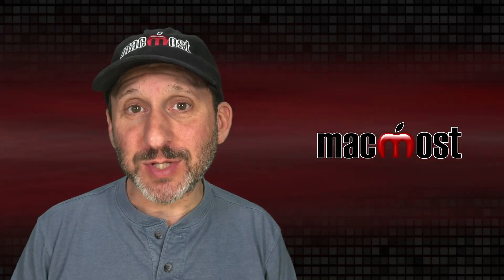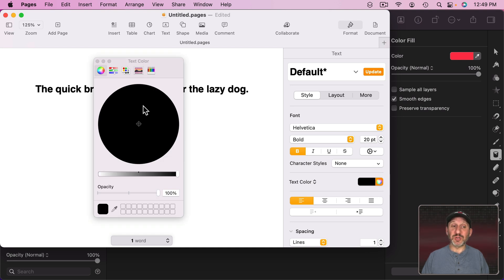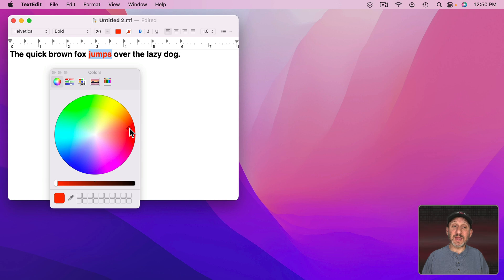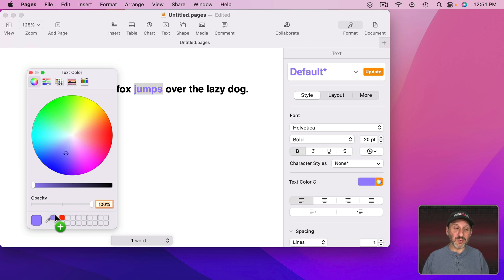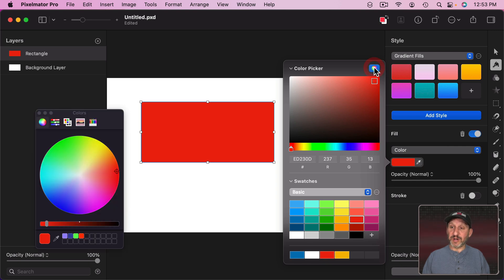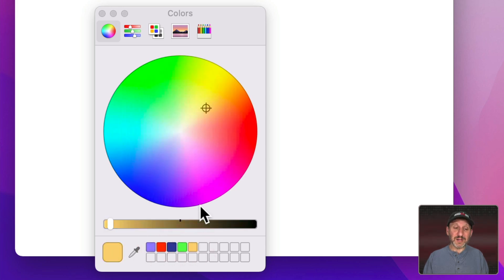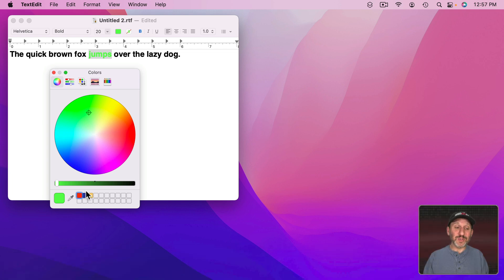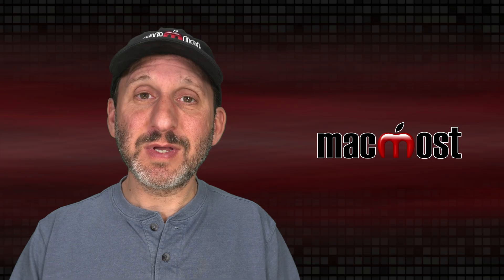How To Save Colors Using the Color Picker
The Color Picker tool appears in many Apple Mac apps and third-party apps. You can save a color you want to use again with the color chip slots at the bottom. You can use them in any app where you can bring up the color picker.

00:00 Intro
00:26 Using the Color Picker
01:13 Saving Colors
03:42 Deleting Colors
04:47 Adding Precise Colors
05:40 Example Uses